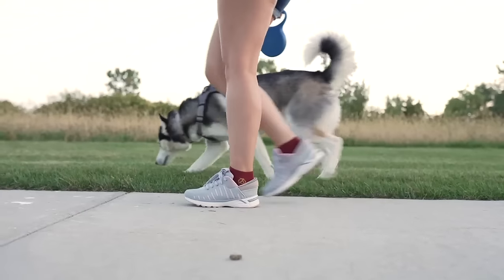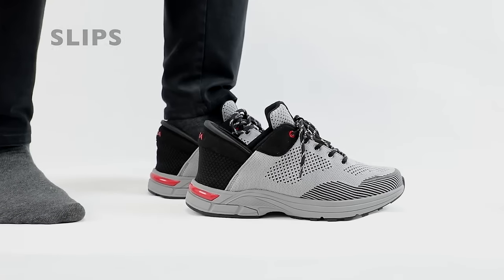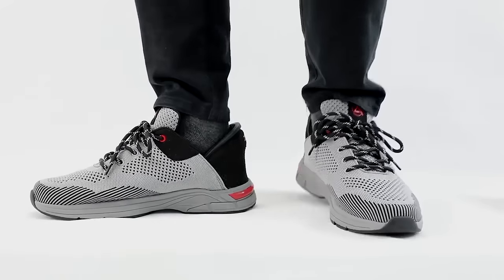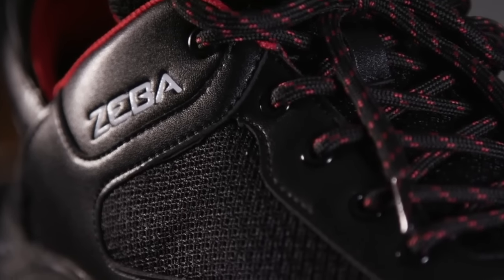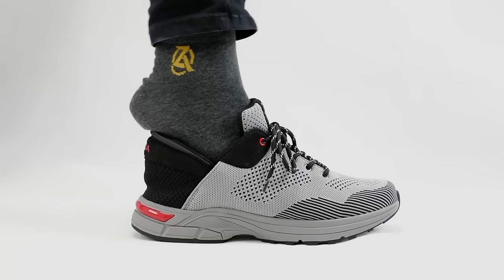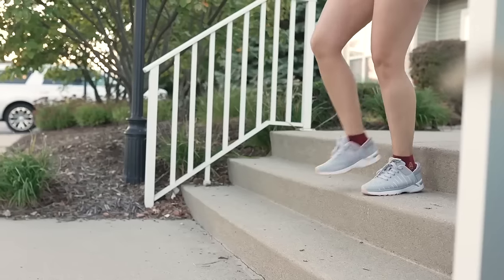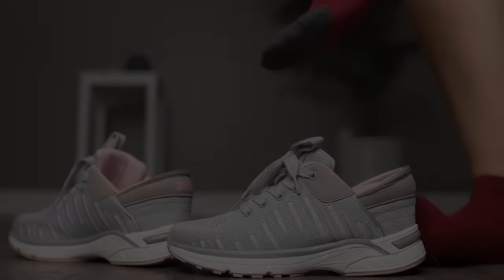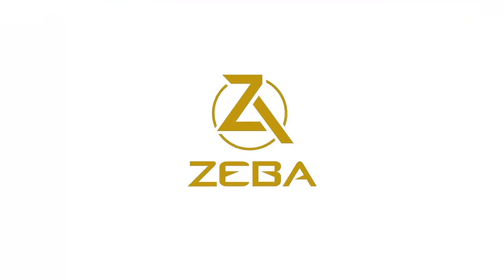Zeba Shoes - Demonstration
Zeba is an innovative shoe company based in the U.S. We've developed some of the world's most comfortable sneakers that can be worn hands-free. We've shipped over 100,000 shoes so far and our customers LOVE our product. See what our customers are saying about their Zebas:

We have over 2,000+ reviews on Google as well for our store in Las Vegas!

The future of footwear is here. Never struggle with your shoes again!